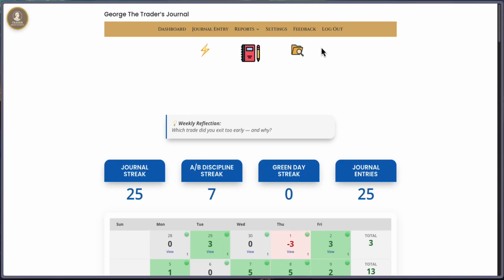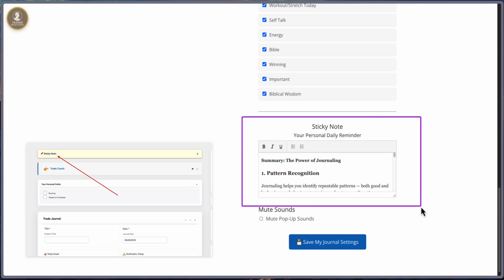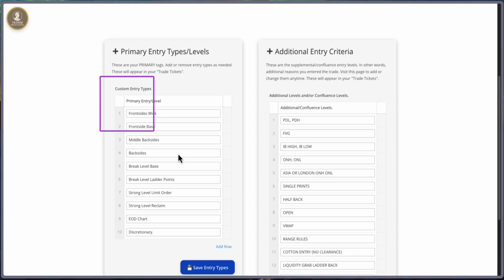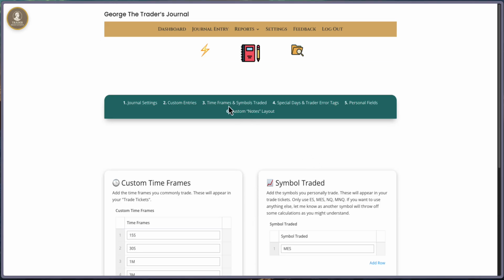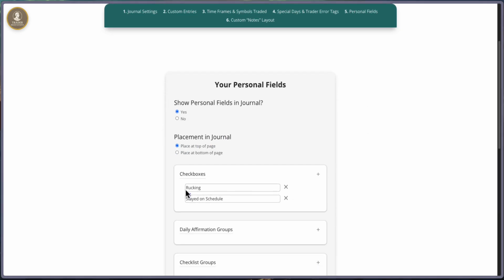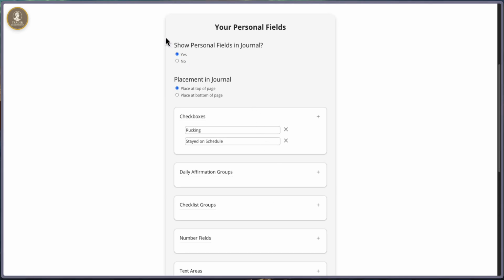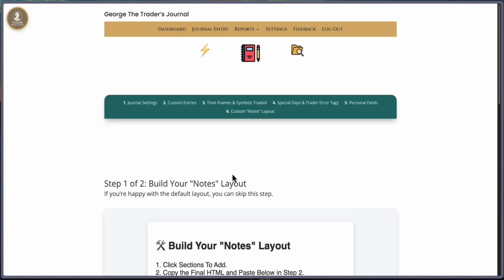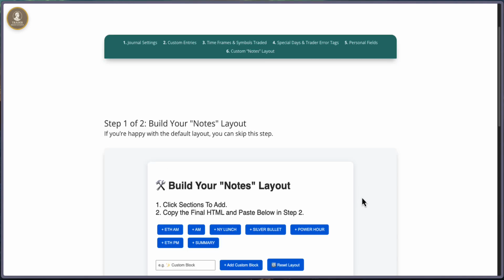Trader Meditations: Settings Panel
This group is about the SYSTEM, not me, my trading, nor my ego.

That said... I am professional full time MES Micro Futures Trader who leads other futures traders through the price action DAILY on ZOOM. We trade our Core Strategy together, as a team. Together we trade better! Come join us!

📋 OUR SYSTEM:
At the very essence, we are “price action bounce traders”. You see… with high certainty, we know where the price will bounce. We play the bounces. Most of the time, the bounces are with the trend after a liquidity grab. We counter-trend very infrequently. Personally, I love “With The Trend” long trader. It offer lots of juice for the squeeze.

We use a combination of support resistance, market profile, trading the traps around pools of liquidity, trends, and knowing where you are AT in relation to high time frame levels and ranges.

AM Briefing For Micros Scalping System:
Emini Trading Room:
Rumble Futures Trading Link: